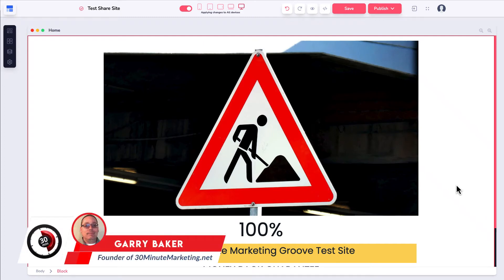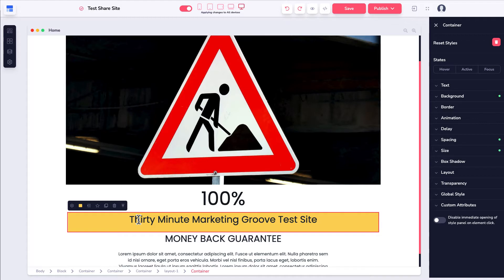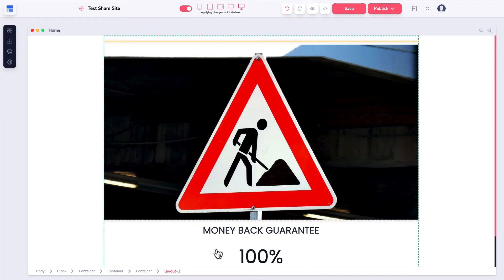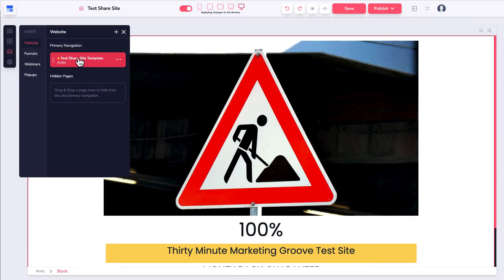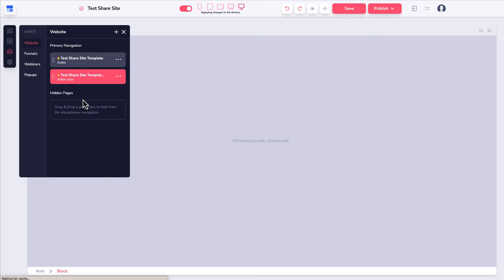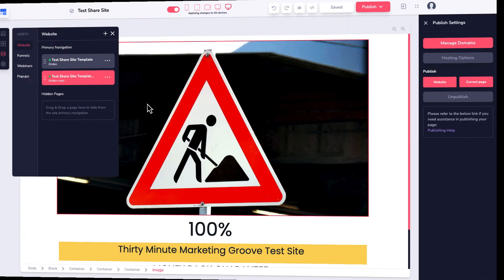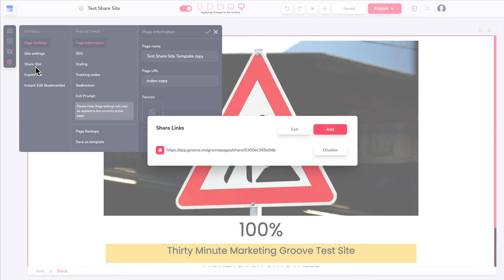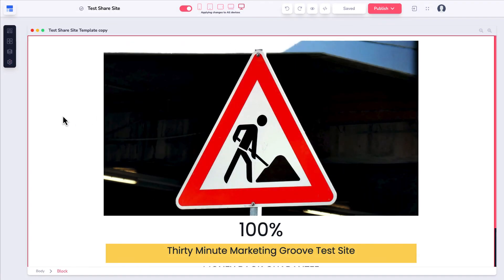Drag Handles are Back! Site Sharing & Free Upgrade Ending Soon - GroovePages 2.0 Update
✅ Let Me Show You How My Simple T.O.P. Strategy Using YouTube™ & Easy To Use Tools Have Made Me $33,094.22 (and counting) From One Online Marketplace!